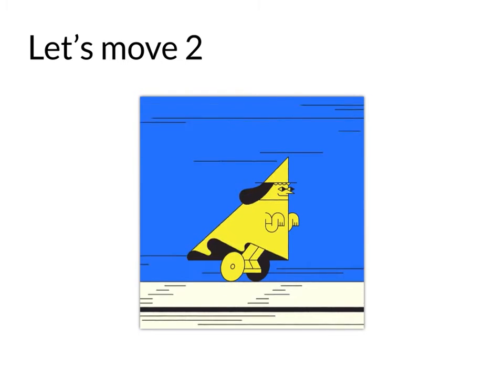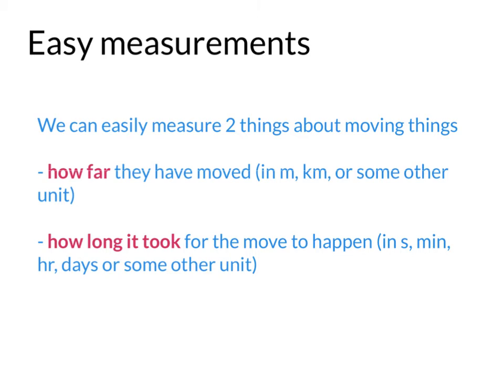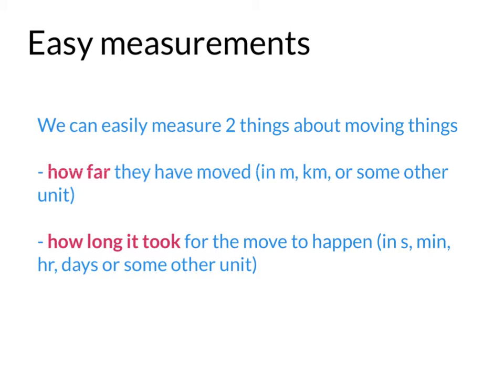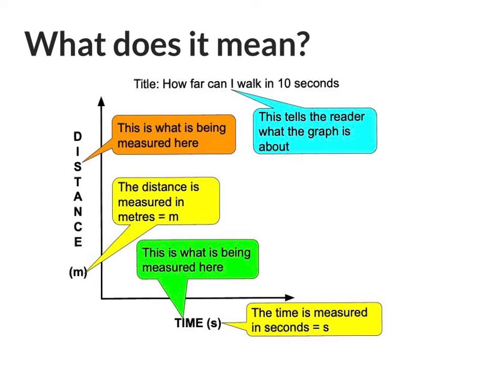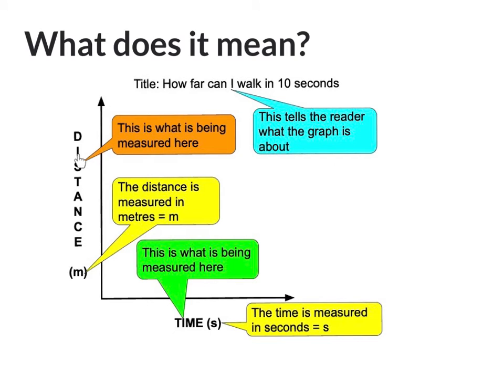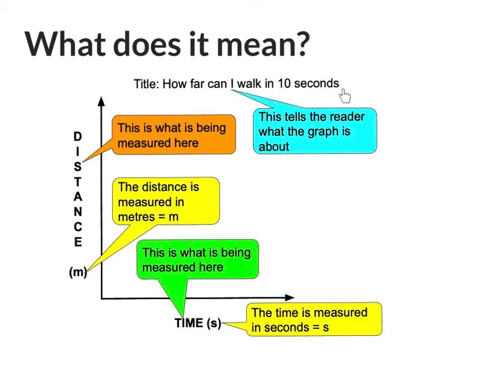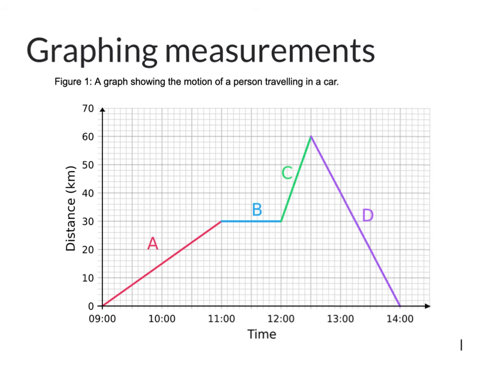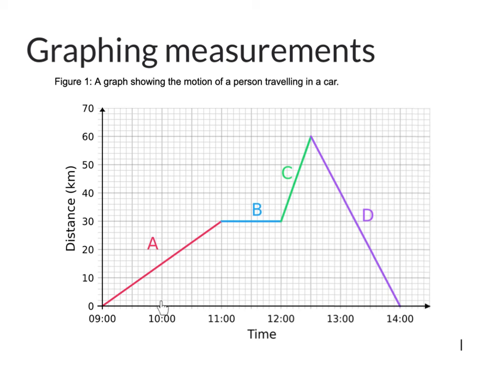Let's Move 2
A=n in troduction to showing motion as a graph